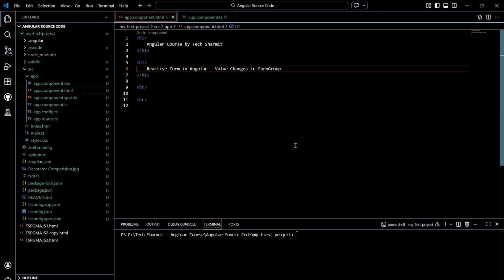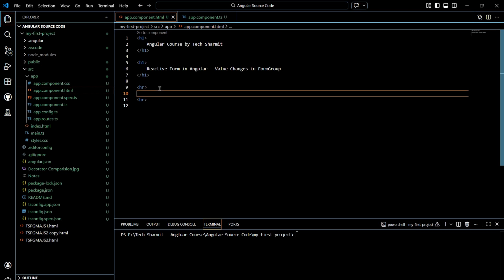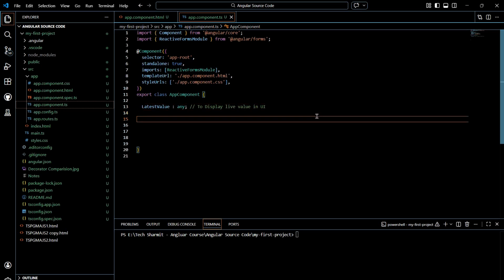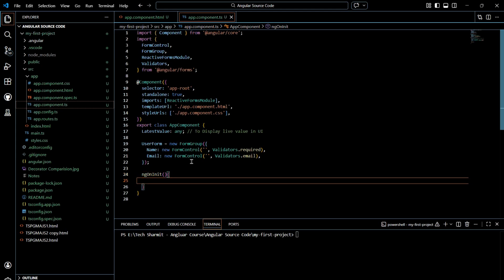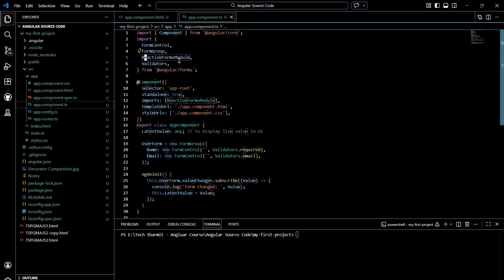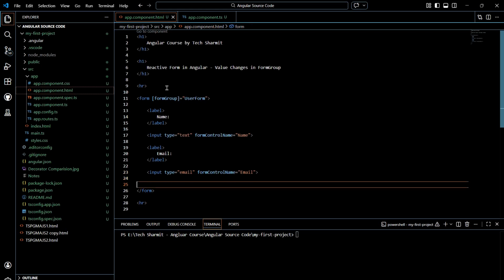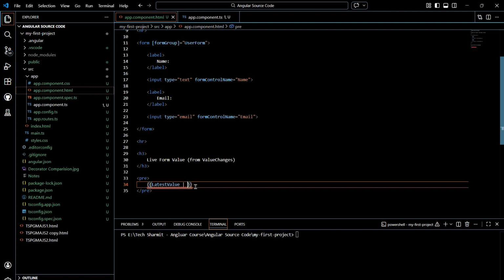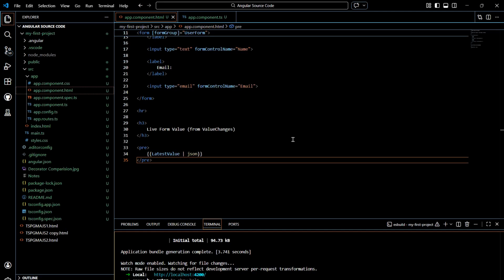Angular Reactive Forms Tutorial in English: FormGroup valueChanges Explained with Example (Ep-316)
Learn Angular Reactive Forms in English with this complete tutorial on FormGroup valueChanges.

In this session, you will understand how Angular tracks real-time form value updates using the valueChanges observable in reactive forms.

You will see how Angular emits the latest form values automatically whenever the user updates any form field.

This Angular Reactive Forms tutorial in English is ideal for beginners and developers who want to master reactive forms and real-time form data tracking.

(1) What is valueChanges in Angular Reactive Forms
(3) Understanding live form value updates
(4) How Angular tracks dynamic form data
(5) Real-world use cases of valueChanges

(1) Observing FormGroup value changes in Angular
(2) Using valueChanges observable in reactive forms
(3) Tracking live form value dynamically

(4) Anyone who wants to master Angular reactive forms

| angular valuechanges formgroup | angular reactive forms valuechanges | angular form value observable | angular reactive forms tutorial |

Tech Sharmit, angular valuechanges formgroup, angular reactive forms valuechanges, angular form value observable, angular reactive forms tutorial, angular formgroup valuechanges example, angular advanced reactive forms, angular form validation tutorial